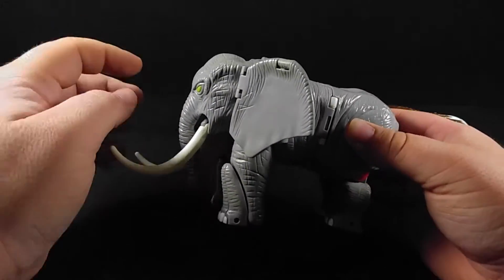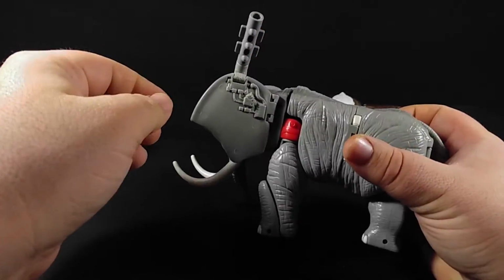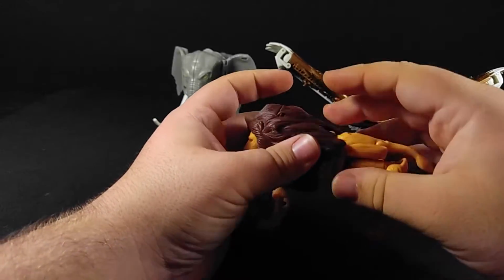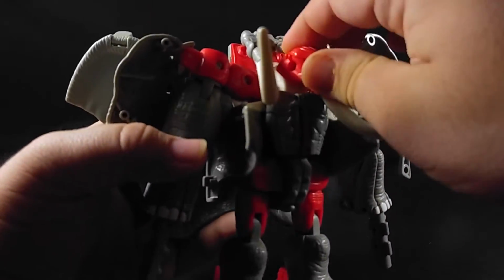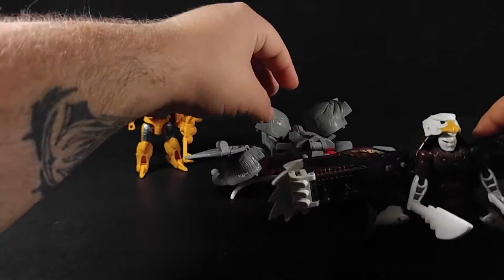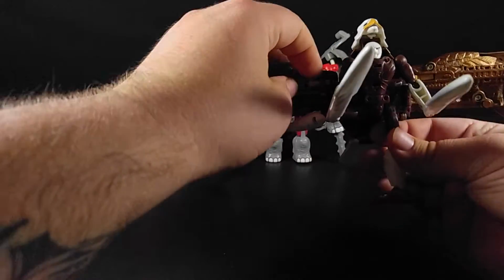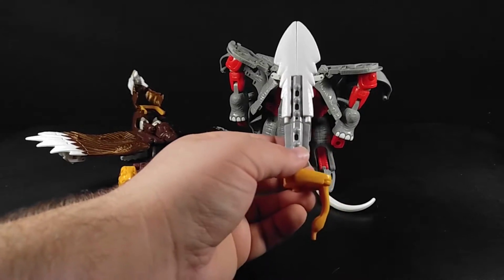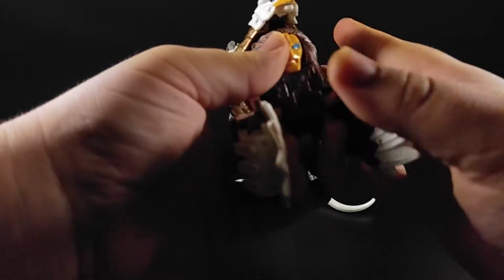Transformers Beast Wars Magnaboss Review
These Geewun guys?